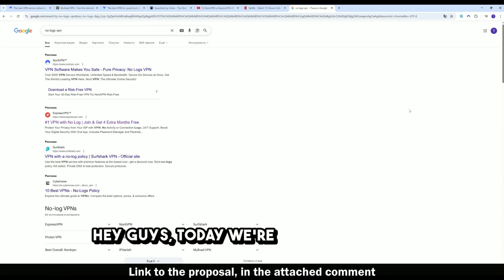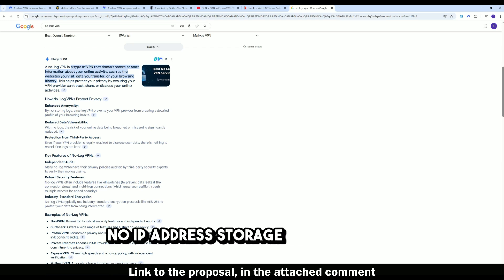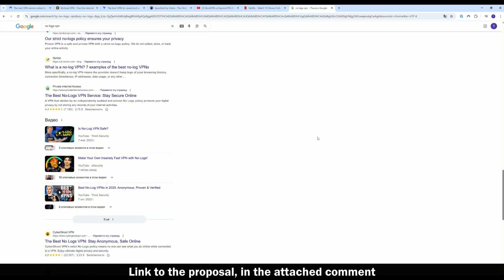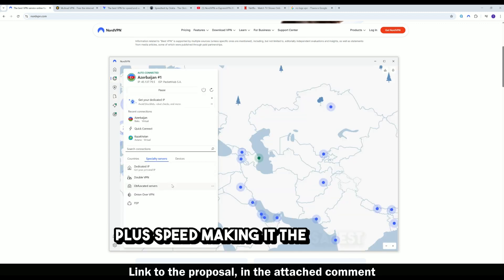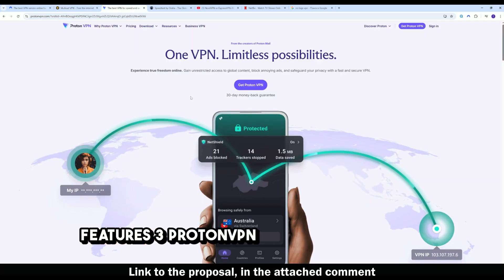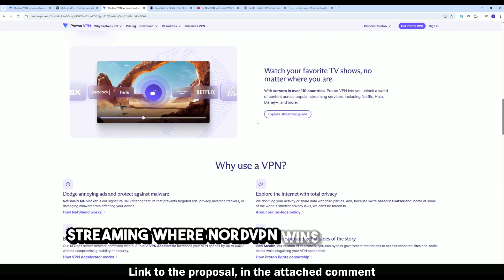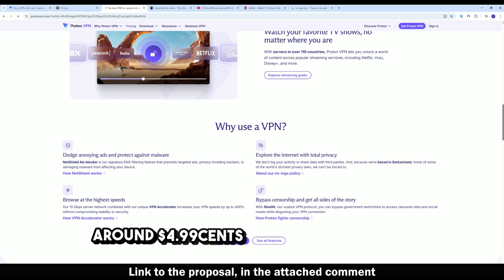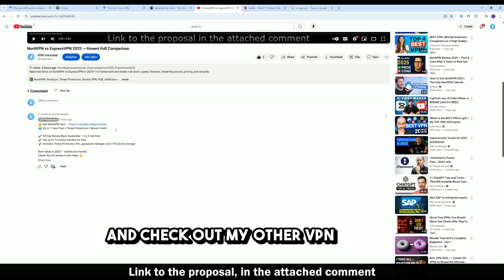Best No-Logs VPNs 2025 — Which VPN Truly Keeps No Data?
Which VPNs truly keep no logs in 2025? I break down NordVPN, Mullvad, and ProtonVPN with full privacy comparisons, real audits, streaming access, and security features.

✅ Full no-logs VPN breakdown
✅ NordVPN, Mullvad, ProtonVPN privacy guide

📌 What you’ll learn today:
• No-logs VPN explained
• Which providers truly keep no data
• Streaming, security & pricing breakdown
• Honest verdict for 2025